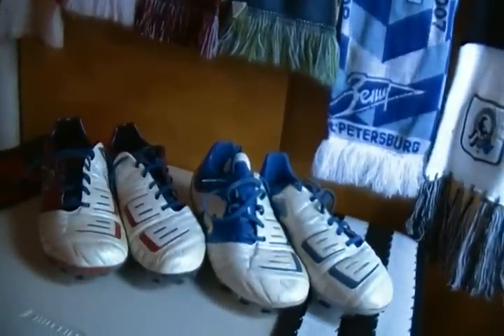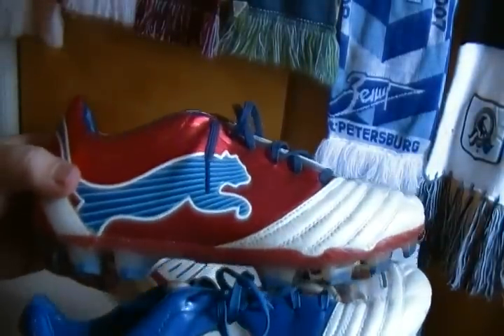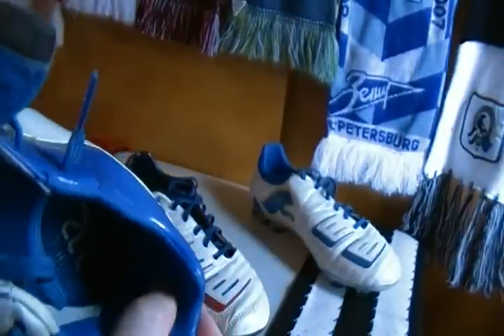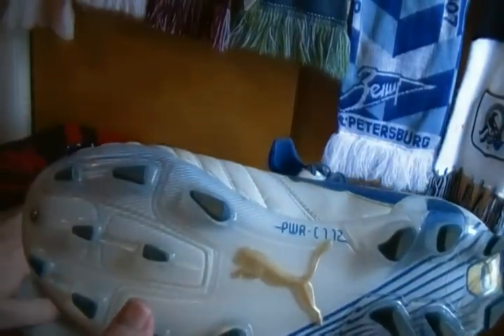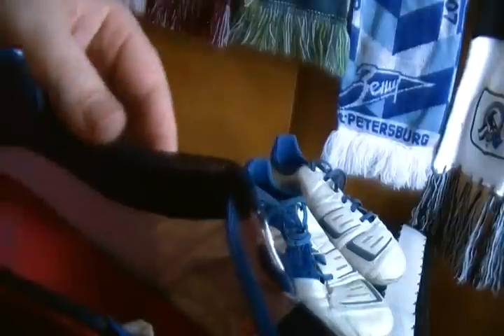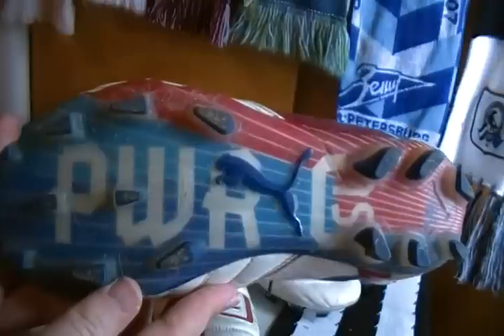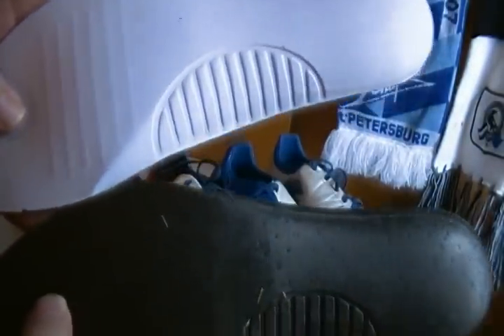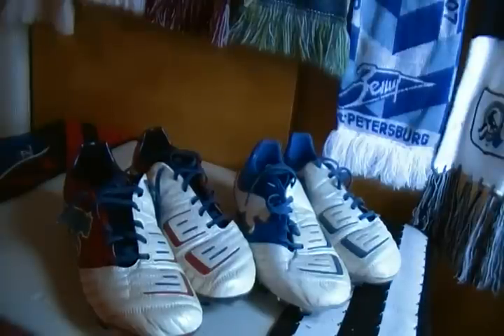PWR-Cat 1.12 VS PWR-Cat 1.12 SL Video Comparison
A comparison video showing the differences between the normal PWR-Cat 1.12 and the PWR-Cat 1.12 SL.